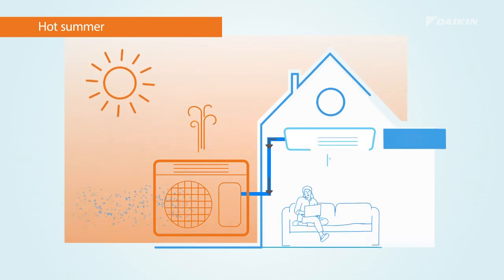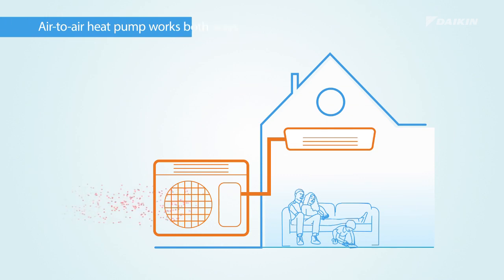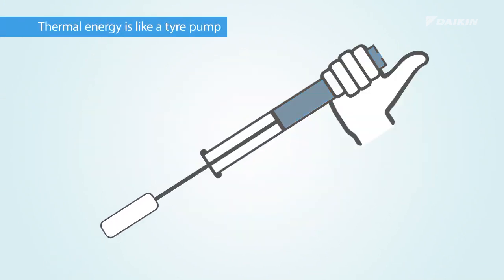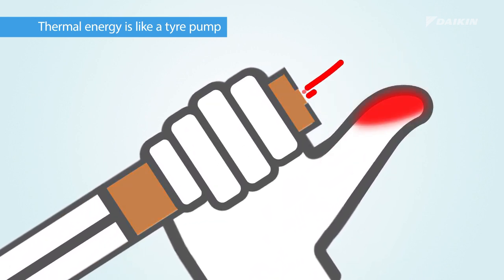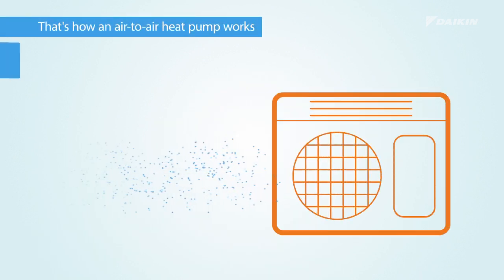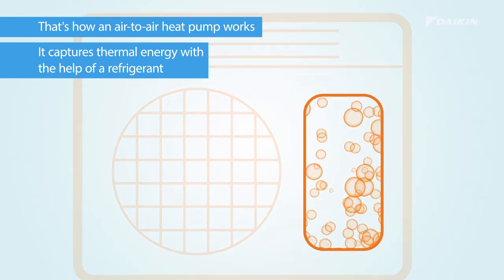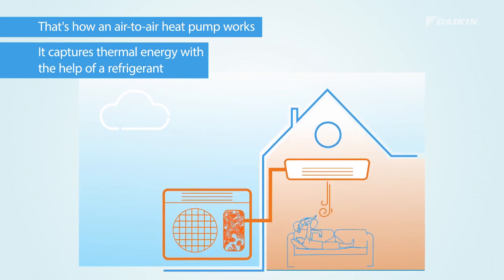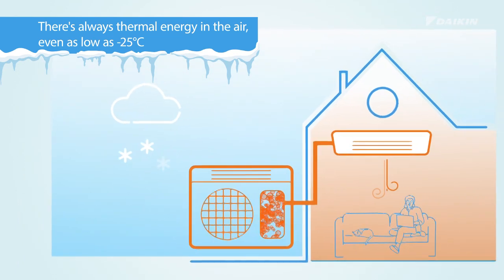How does an air-to-air-heat pump work Animation Video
Explanatory video on how an air-to-air heat pump works - focus on heating